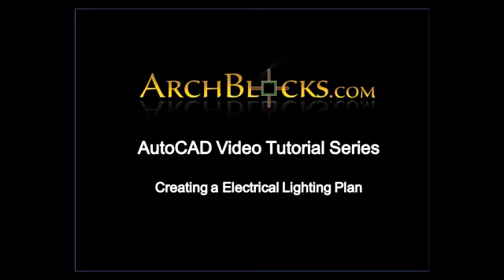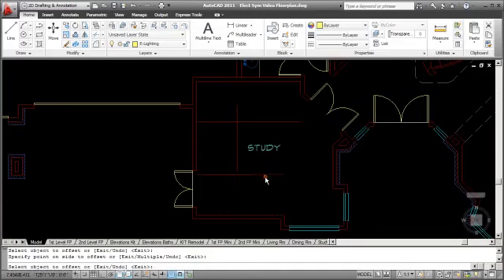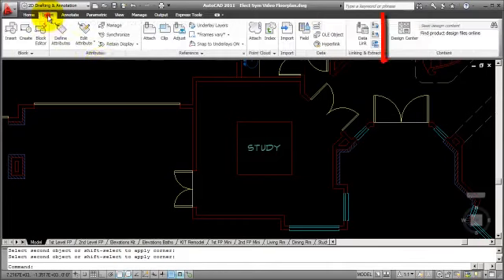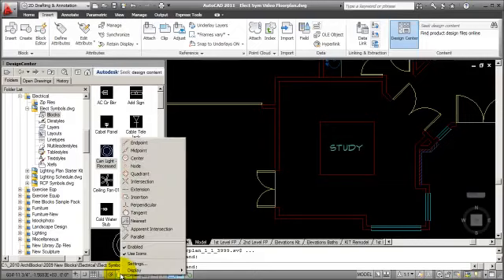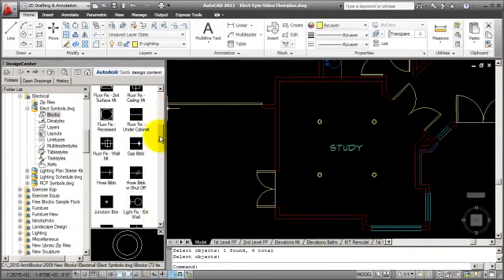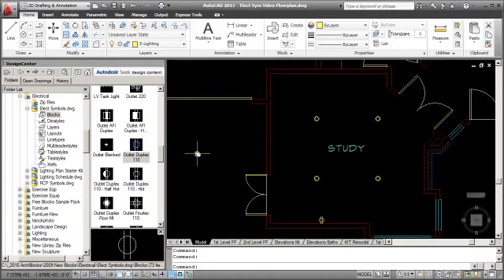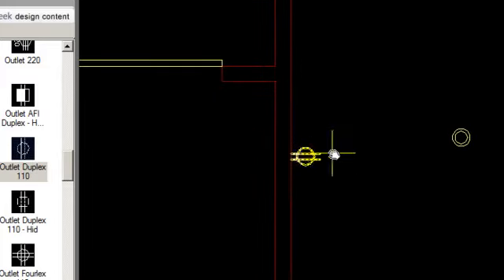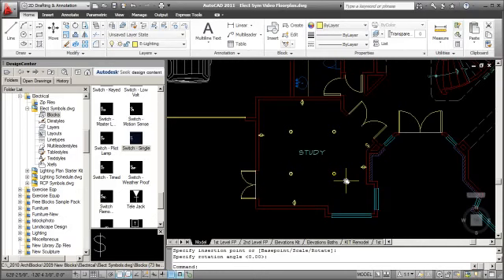How to AutoCAD Creating an Electrical Lighting Plan Part 1 mp4 YouTube